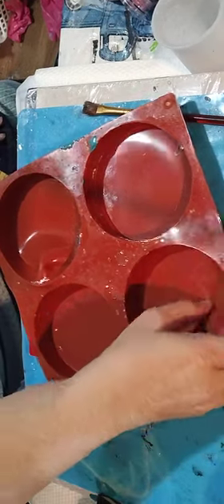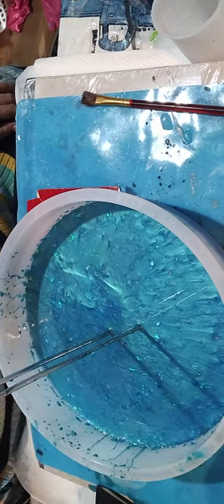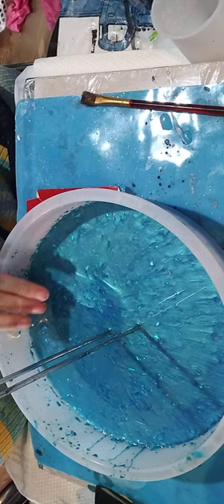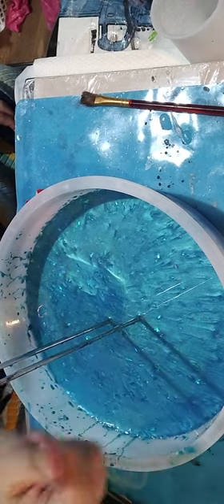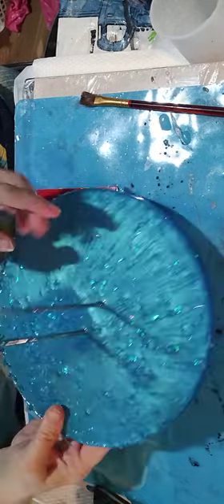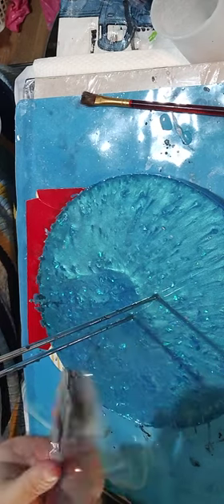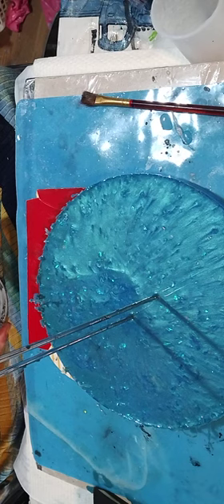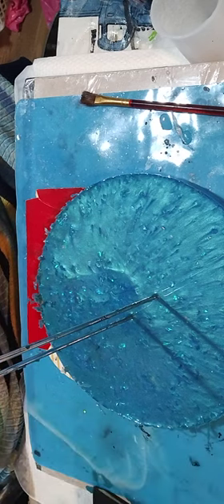Unmolding the Christmas Coasters and the Blue Sparkling Paper Towel Holder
Please Share with your family and friends! I love reading comments and hearing feedback from my viewers! These are just my personal preferences of what I like & use.
here is the link to this resin

code get0857